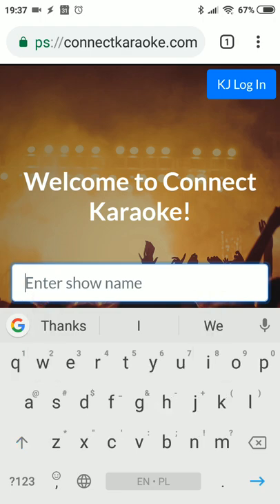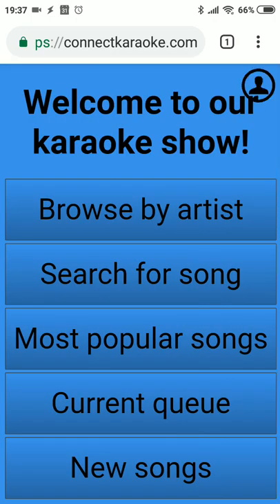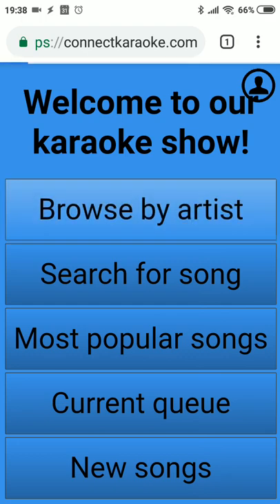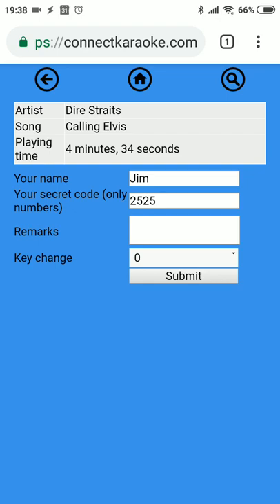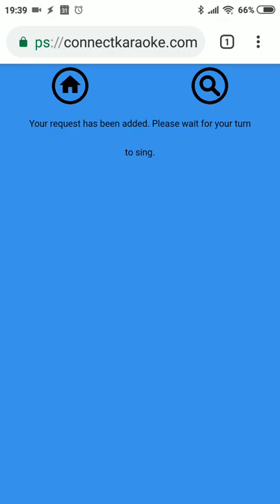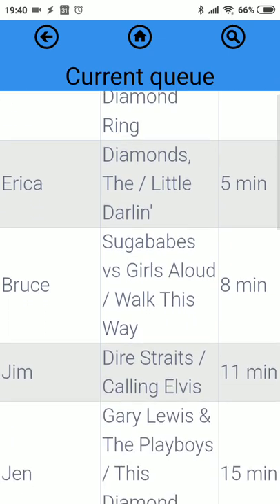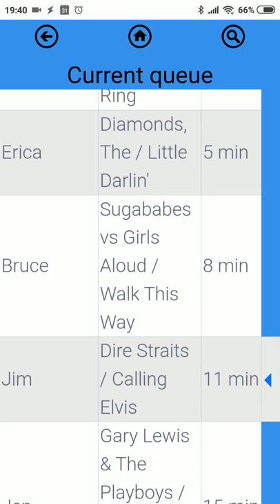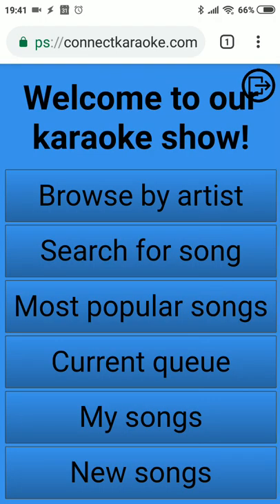Remote user interface in Siglos Karaoke Professional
This video presents the remote interface in Siglos Karaoke Professional that allows customers to connect via ConnectKaraoke.com to add requests from their phones.